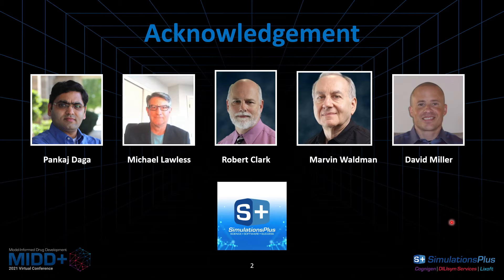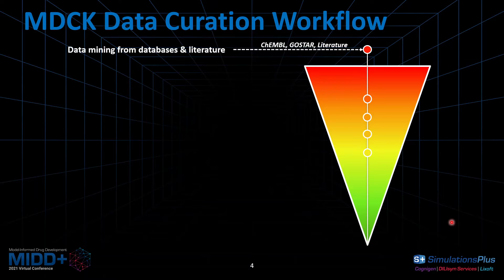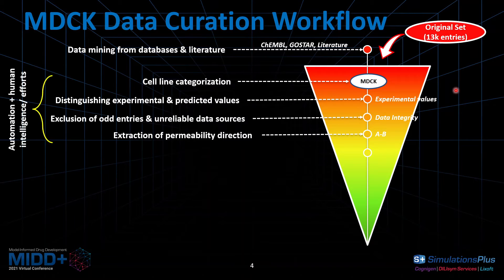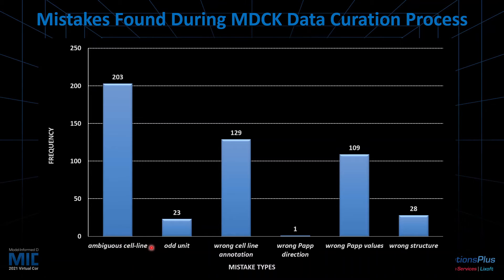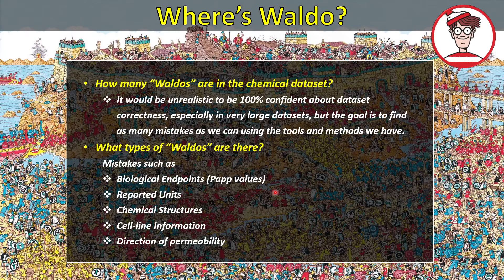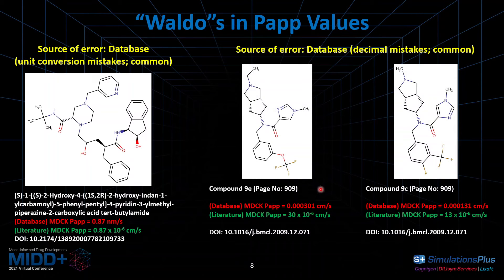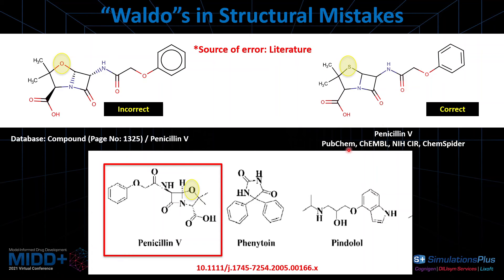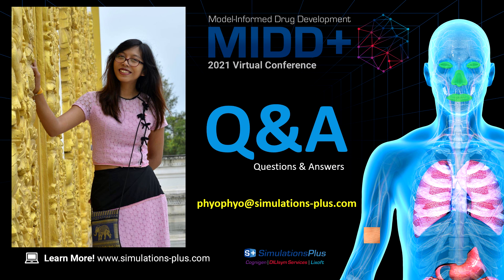MIDD+ 2021 Virtual Conference - Untold Stories of Data Curation by Phyo Phyo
Model-Informed Drug Development
MIDD+ 2021 Virtual Conference by Simulations Plus Inc.
Untold Stories of Data Curation
MDCK Project: Data Curation & Modeling